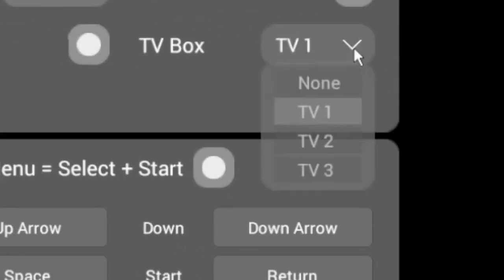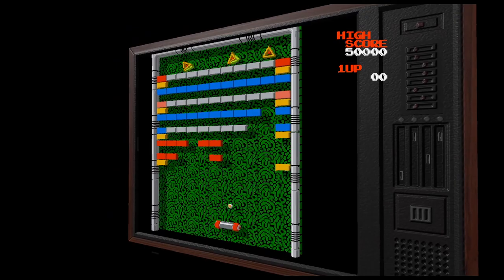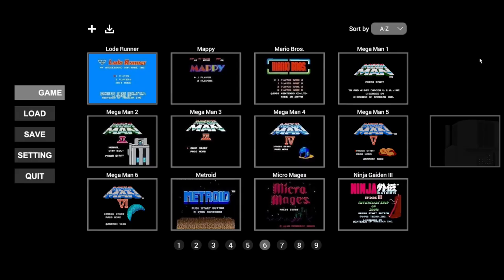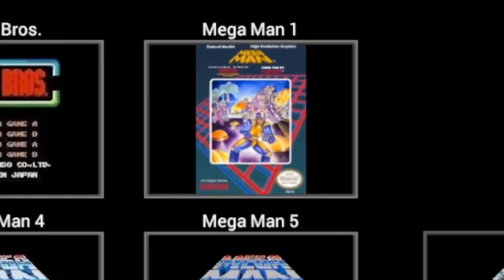3DSEN Newest Games and Features! 2022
3DSEN the amazing NES emulator that changes your games into 3D has had a ton of profiles added since the last time I took a look. In this video I will show you the new features that were added as well as 20 new game profiles!